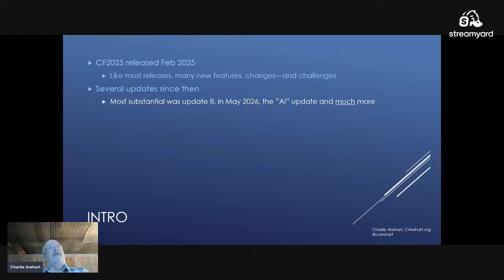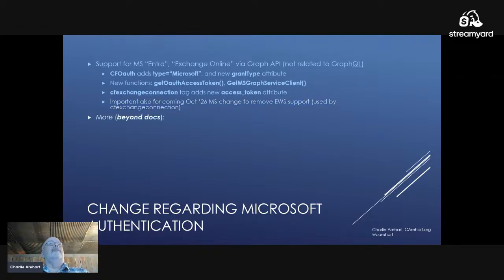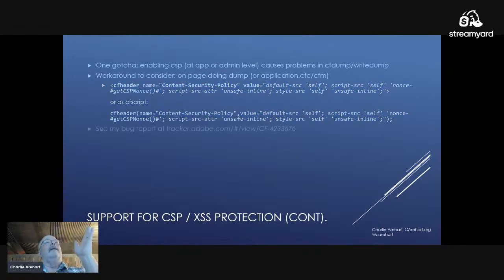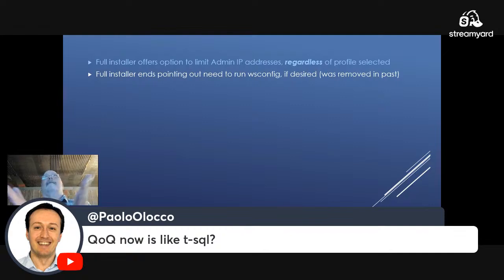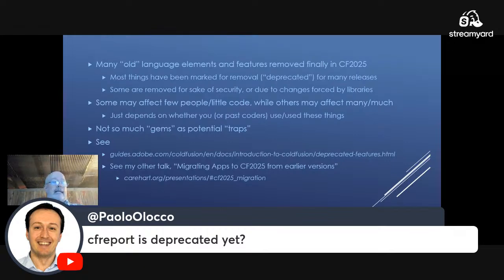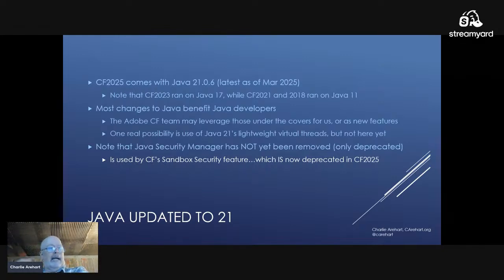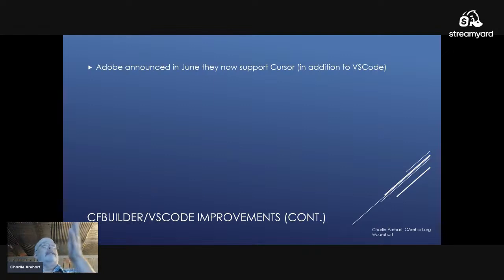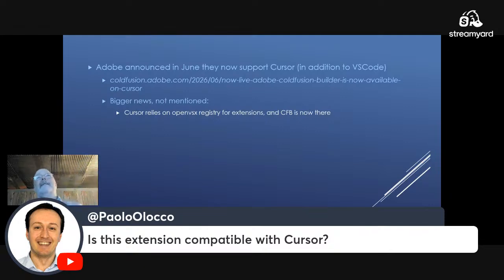"Hidden Gems in CF2025, a year later", with Charlie Arehart--CFMeetup #315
Online ColdFusion Meetup (coldfusionmeetup.com) for Aug 20, 2026:
"Hidden Gems in CF2025, a year later", with Charlie Arehart

Corrections:
37:56 Sorry that I forgot to remove Paolo's comment from display for another few minutes!

TOPIC DESCRIPTION: (provided by the speaker):

ColdFusion 2025 has been out for over a year now. If you're using it are you really taking advantage of all it offers? If you're still on 2023 or earlier, might there be more than the major new features that might entice you?

In this session, Charlie Arehart reprises his classic "hidden gems" approach to finding what's new that you might miss, like he's been doing since CF4.0.1. Some may be modest features that few would use, while others may be pretty big deals but which just don't get much press. There are always FAR more new things with each release than most people realize–usually several dozen, and CF2025 is no exception. And as always, there have been more changes in updates since its release.

Charlie will identify such things, highlighting some, as well as discussing edition differences, pricing, and more, of course pointing to resources for learning more, including his other talk dealing with migration issues, "Migrating apps to ColdFusion 2025 from earlier versions".

A veteran server troubleshooter who's worked in enterprise IT for more than three decades, Charlie Arehart (@carehart) is a longtime contributor to the community who as an independent consultant provides remote, short-term, and even on-demand troubleshooting/tuning assistance for organizations of all sizes and experience levels